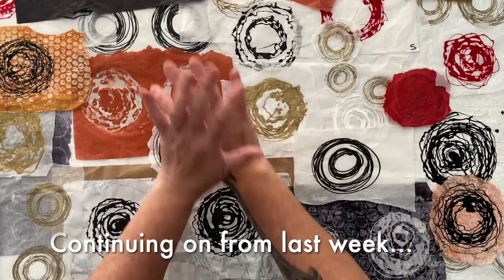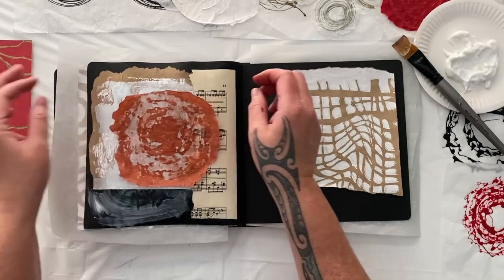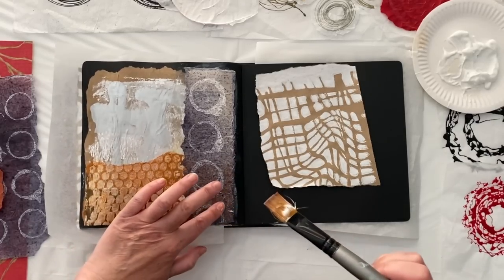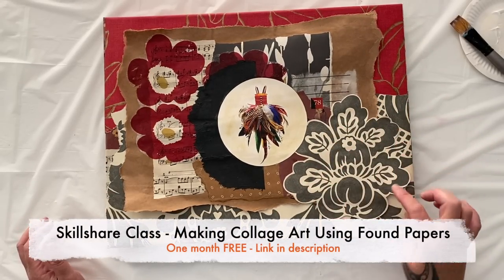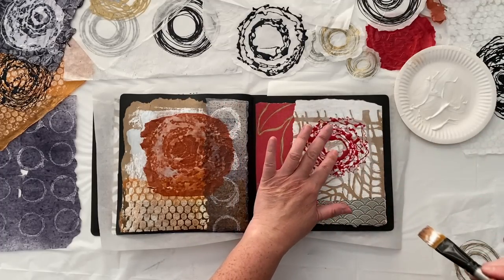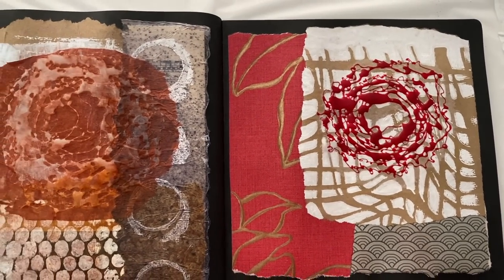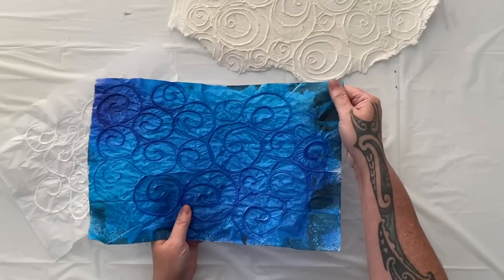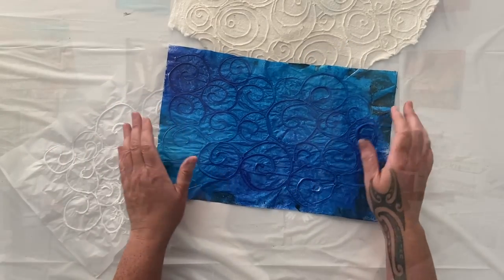How To Use Your Handmade Papers For Collage & More Techniques To Try - Sunday in the Studio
Let’s make collage with our fabulous handmade papers! Then I’ll show you a few more exciting techniques to try with your paper experiments. Join me in the studio for an exciting afternoon of creative fun!

New Skillshare class - Making Collage Art Using Found Papers

FREE Stuff!
FREE Digital Collage Papers from dissolving National Geographic pages -

More fun, more studio time, techniques, ideas, art travels and just more of me!!

Art supplies that I used-
Dylusions Creative Journal Square Black
Liquitex Basics Matte Gel Medium
Golden Light Molding Paste
Dylusions Shimmer Spray Postbox Red
Dylusions London Blue